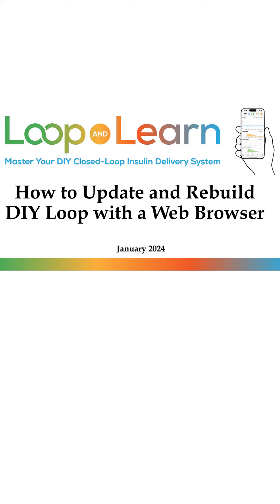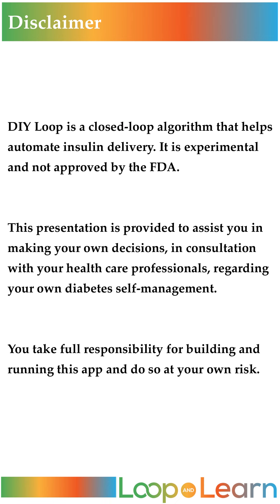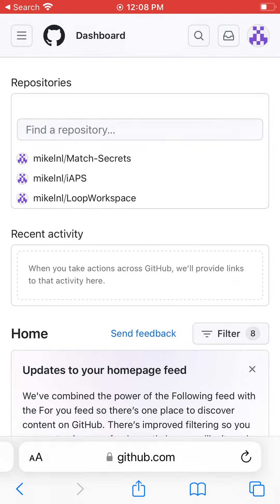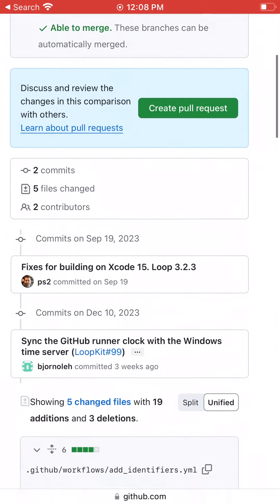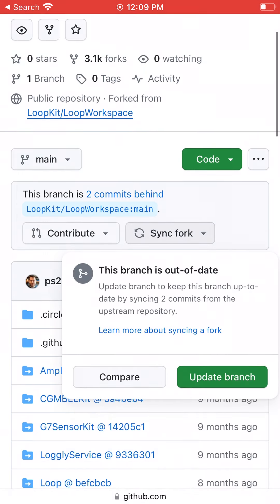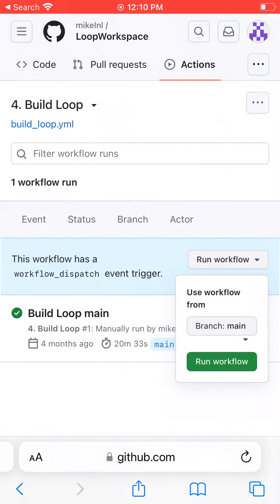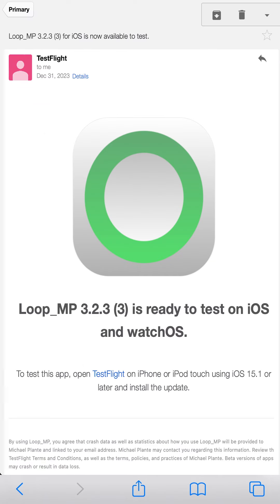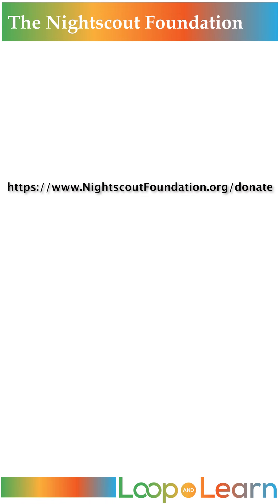How to Update and Rebuild DIY Loop with a Web Browser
For the initial setup instructions for building Loop with a web browser, watch the following video

Index & Helpful Links
0:00 Intro & Disclaimer
0:48 When to rebuild?
1:05 Check if an update is available
1:36 Check what the update is
2:09 Update Loop
2:26 Rebuild Loop
2:58 Build errors
3:23 Install new Loop
3:40 The Nightscout Foundation